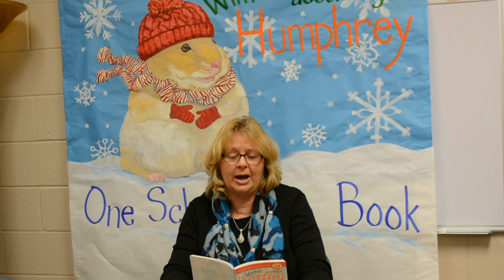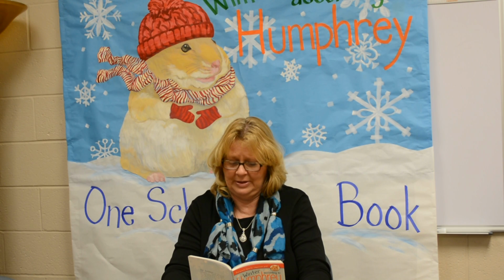Humphrey Ch. 11 Ms. Schramm